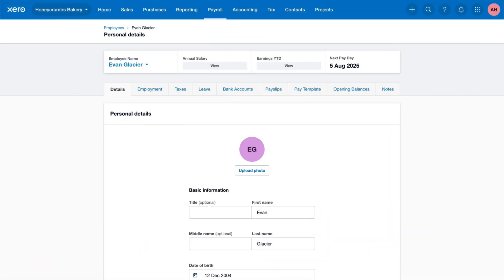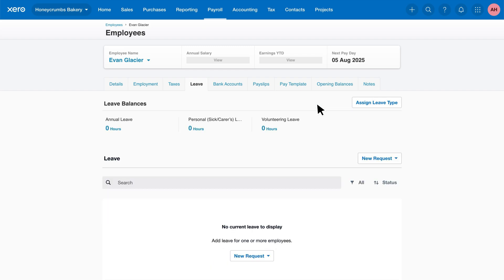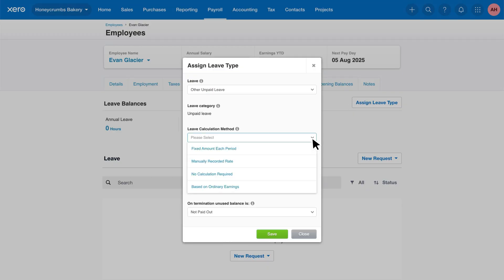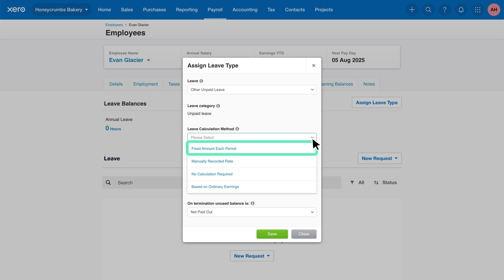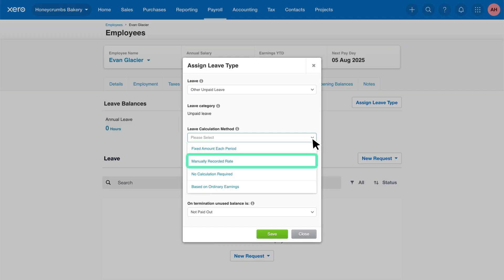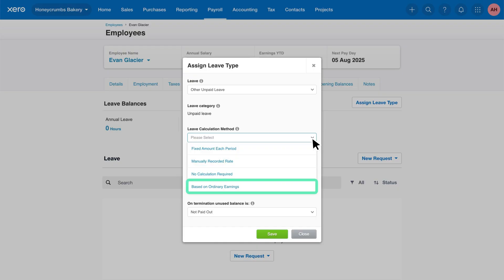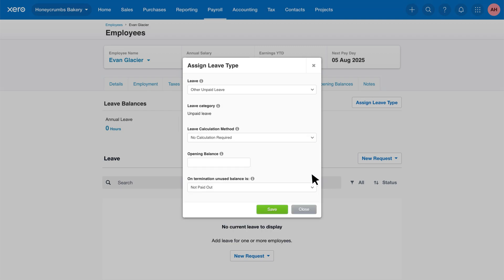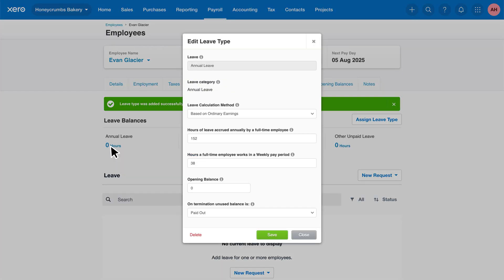Assign Employee Leave in Xero Payroll - Annual, Sick & More (AU)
Accurate setup of Employee Leave entitlements is a vital part of payroll compliance in Xero Payroll (AU). This video shows you how to set up and assigning annual leave, sick leave, and other time off balances to your staff. You will learn how to apply the correct accrual methods and enter opening balances for existing employees. Correctly managing Employee Leave ensures your business complies with Australian workplace laws and makes year-end reporting simpler. Learn how to confidently manage and assign time off entitlements in Xero Payroll (AU) today.